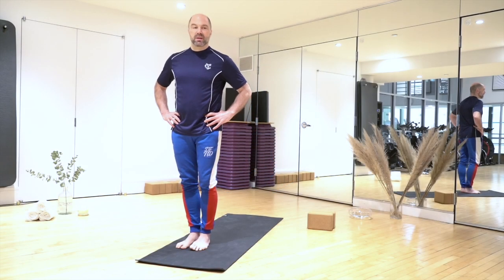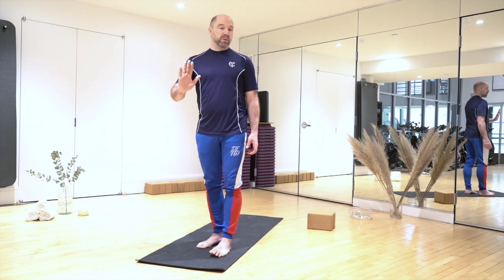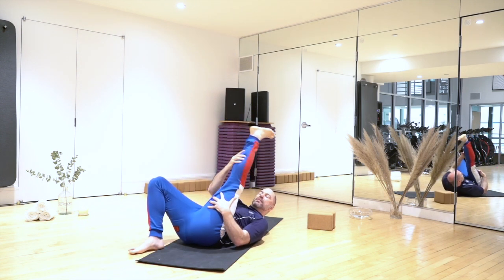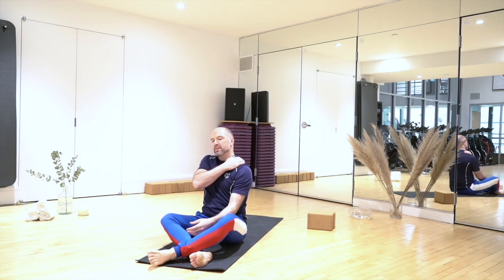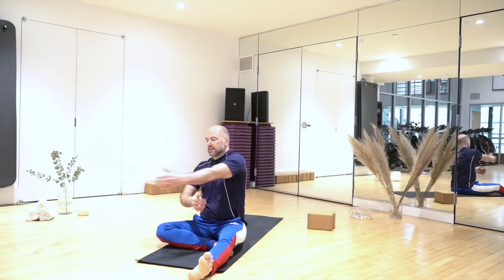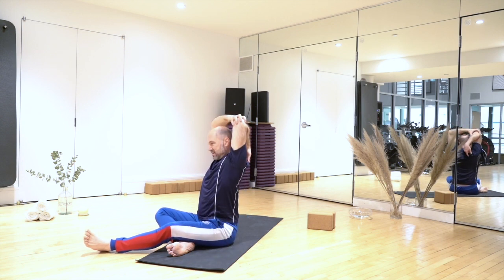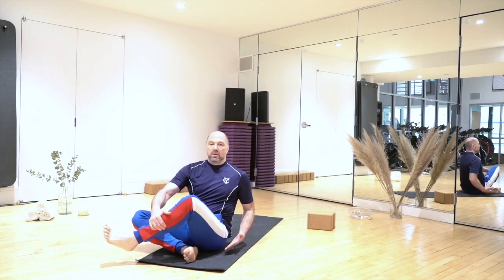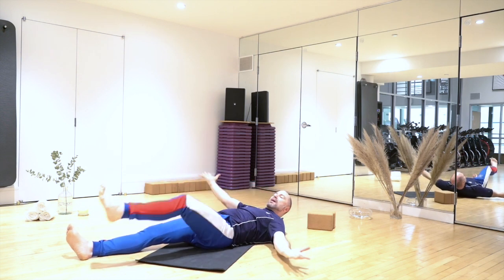Yoga W/ RJ: Improve your Stretching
Your instructor, RJ is teaching you how to Improve your stretching technique. You will improve considerably by including this method to your daily routine, and relax from the tensions of the day.